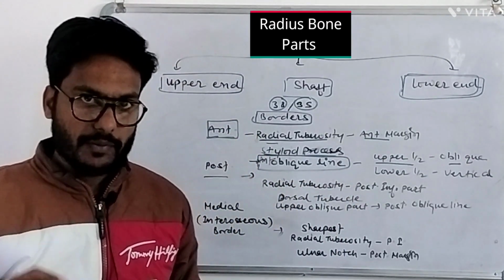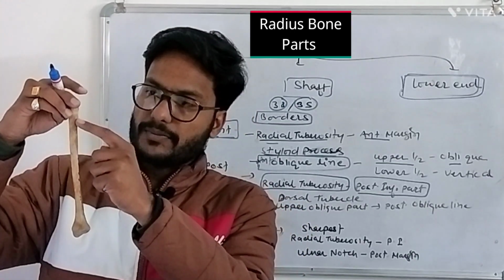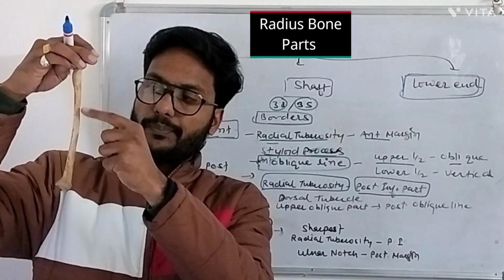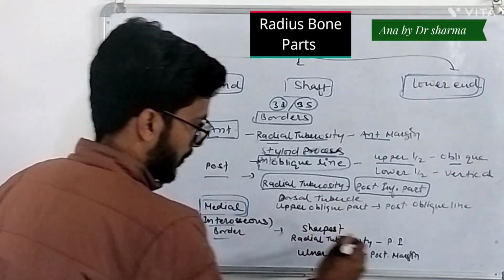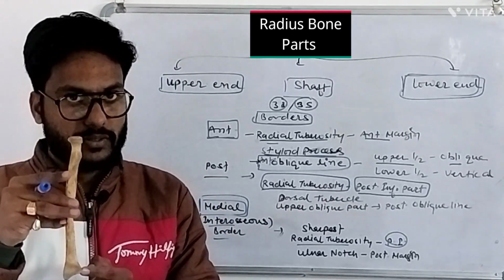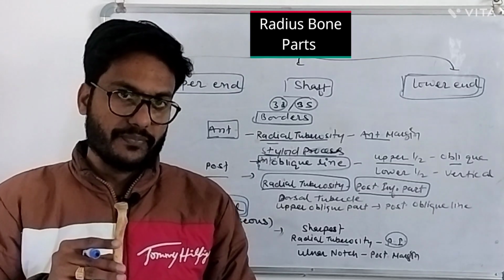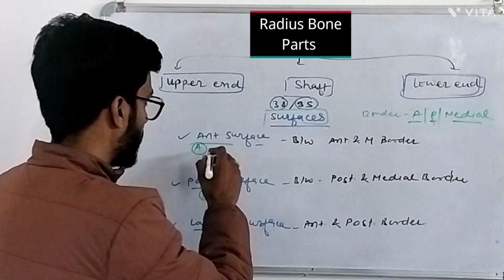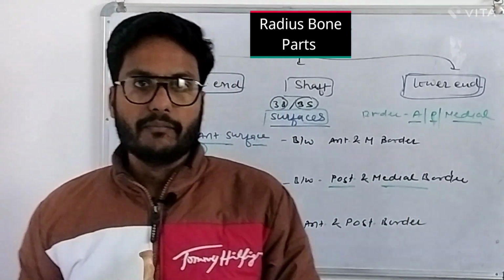Radius Bone - Shaft (Borders and Surfaces) l Shaft of Radius Bone l borders & surfaces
Radius Bone - Shaft (Borders and Surfaces)
more videos available on
Ana by Dr sharma